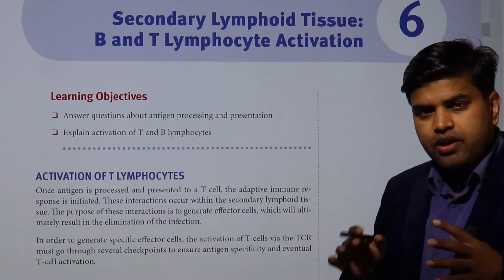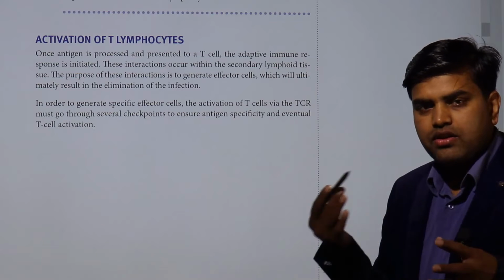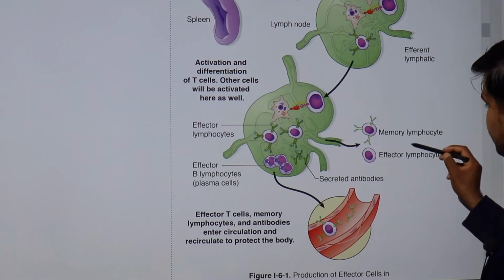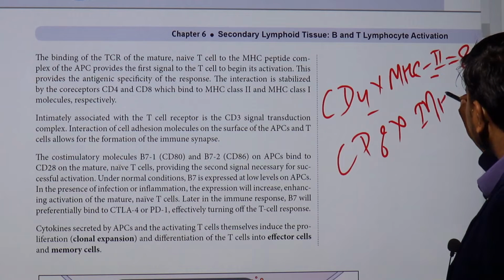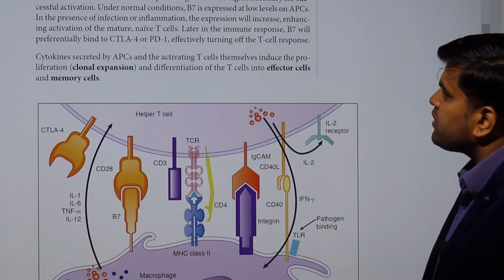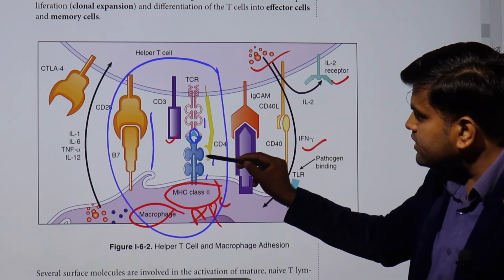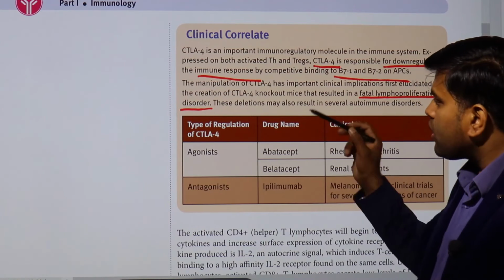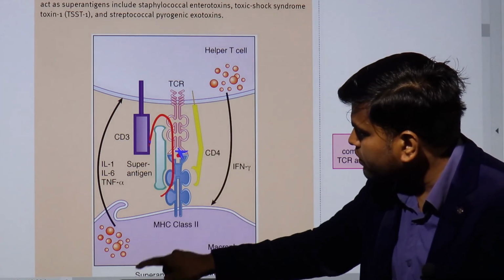T cell activation - Immunology Kaplan USMLE Microbiology Chapter 6a